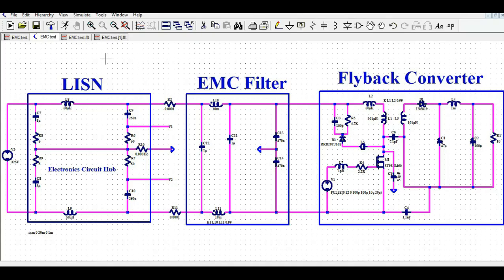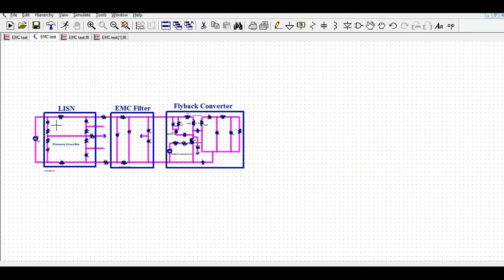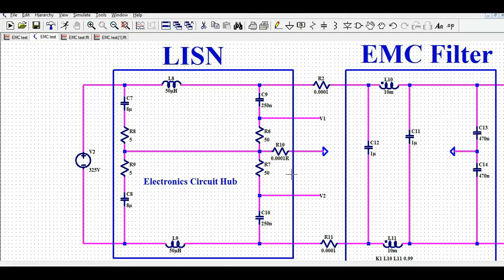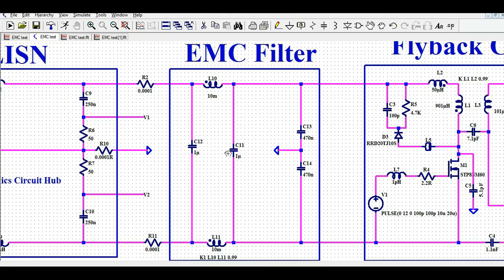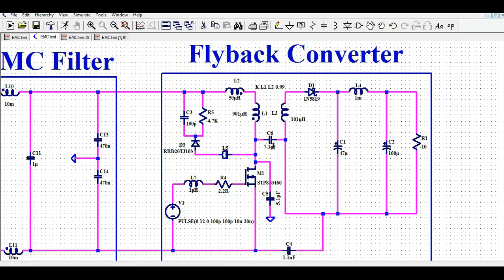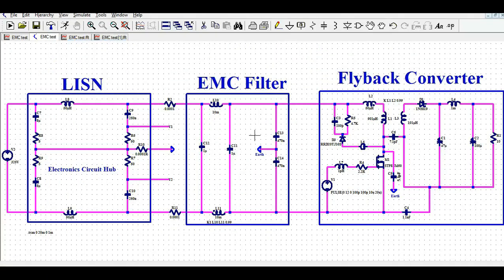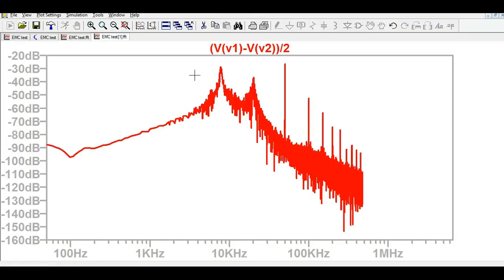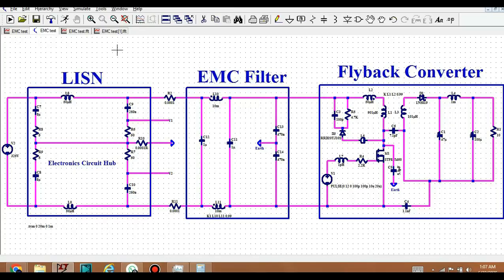How to Simulate Conducted Emissions in a Flyback Converter | EMI/EMC Tutorial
In this video, we walk through the complete process of simulating conducted emissions in a flyback converter to evaluate EMI/EMC performance. Whether you're designing for regulatory compliance or optimizing your power supply design, this tutorial will guide you step-by-step.

✅ What you’ll learn:

Basics of conducted EMI in flyback converters

Setting up simulation models (using LTspice)

How to interpret EMI results

Techniques to reduce conducted emissions

EMI filter design considerations

🧰 Tools Used:
LTspice

📌 Perfect for:
Power electronics engineers, EMC compliance testing, SMPS designers, and electrical engineering students.